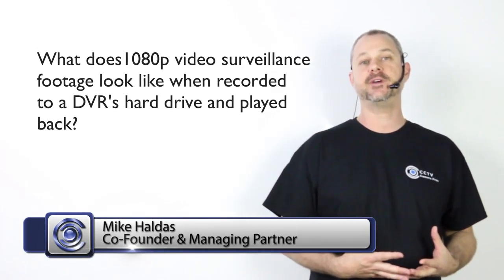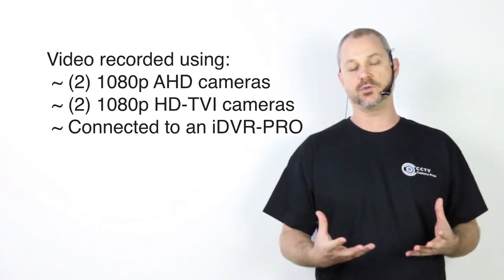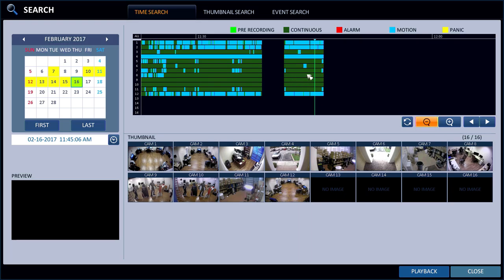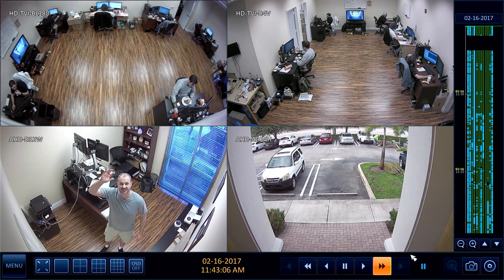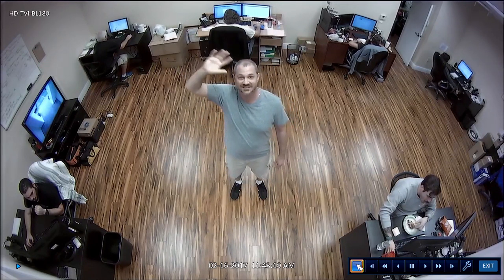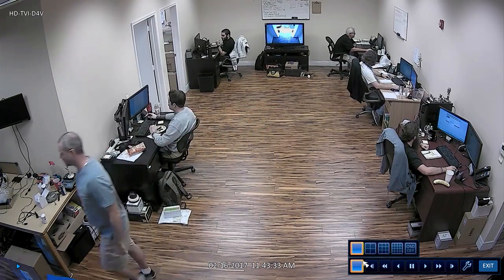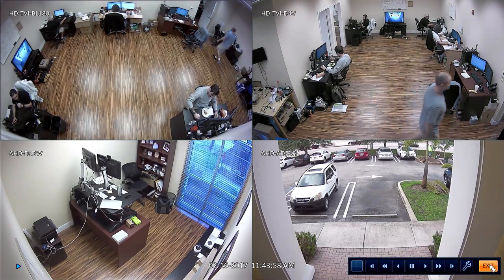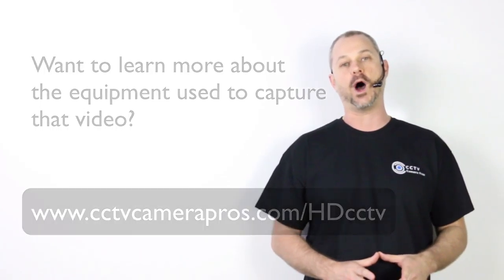HD Security Cameras 1080p DVR Video Recording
- This is 1080p video surveillance footage captured using 4 HD security cameras and a hybrid HD surveillance DVR.

Customers often contact CCTV cameras pros to ask: "how much better is the recording from 1080p security cameras vs analog CCTV cameras?" Specifically, customers want to see the quality of video recording from the DVR using the playback function.

This video was created to show what 1080p surveillance recording looks like using 2 AHD cameras and 2 HD-TVI cameras. These "HD over coax cable" type security cameras are sometimes referred to as HDCCTV.

All 4 cameras support 1080p resolution and the DVR was set to record at 1080p resolution at 30 FPS (frames per second).

The video also demonstrates the ease of use to search and playback recorded video using an iDVR-PRO. All of the functions on the DVR were performed using a USB mouse that was directly connected to the DVR.

You can learn more about all of the equipment that was used to capture this video footage here.